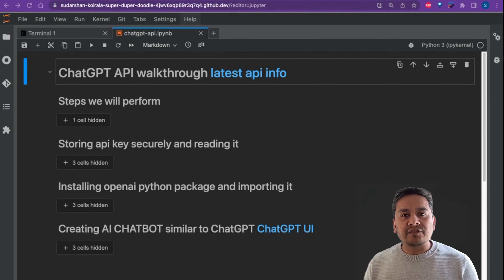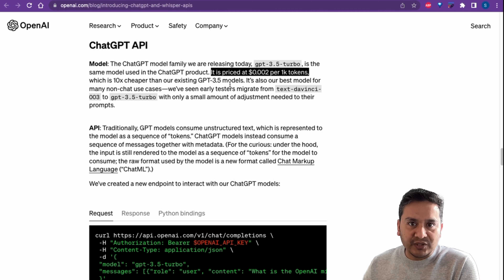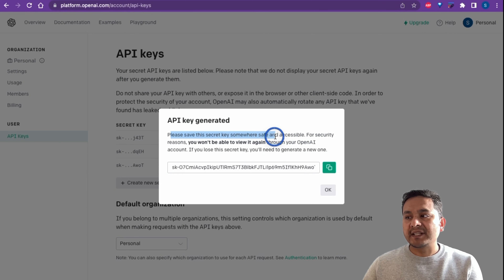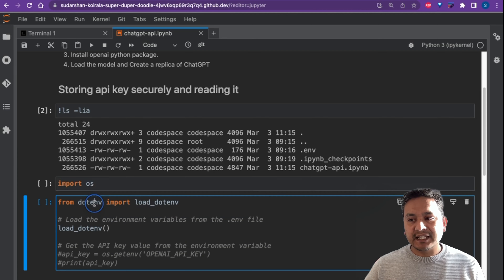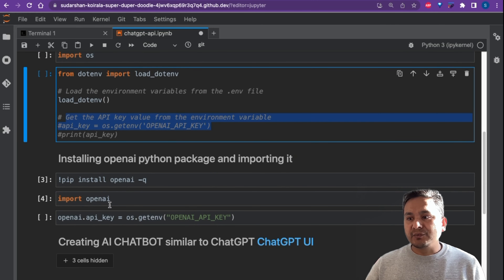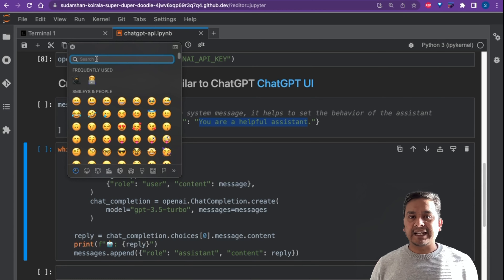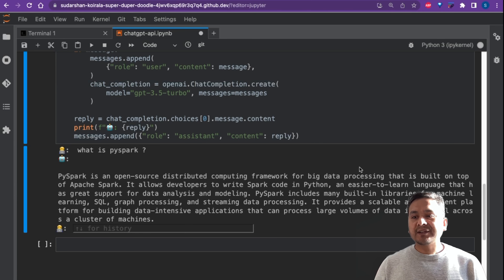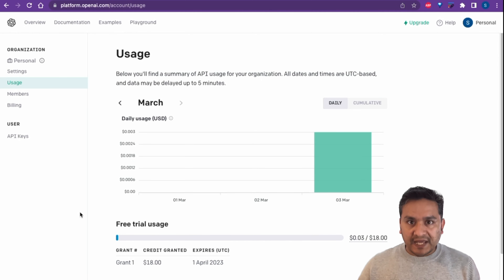OpenAI ChatGPT API in Python | 2023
The ChatGPT API is now available for developers to start using. In this video, I use the new API to create a simple ChatBot using few lines of python code. Feel free to use the code from GitHub and practice it yourself.

Time Stamps:
00:00 Intro
01:50 Create account in OPENAI and get the api key
03:14 Store the OPENAI_API_KEY securely and read it.
04:48 Install openai python package
05:40 Load the model and Create a replica of ChatGPT
09:34 Conclusion